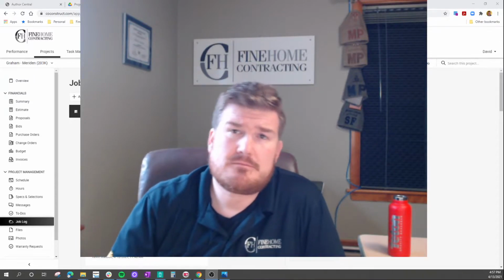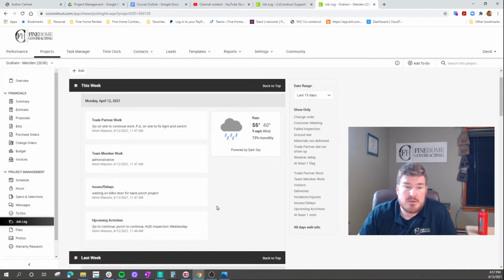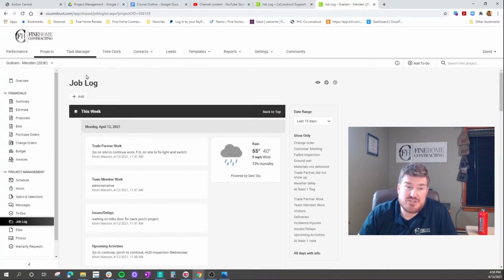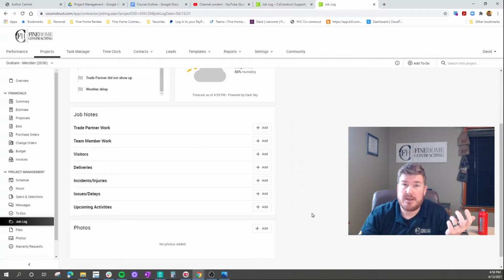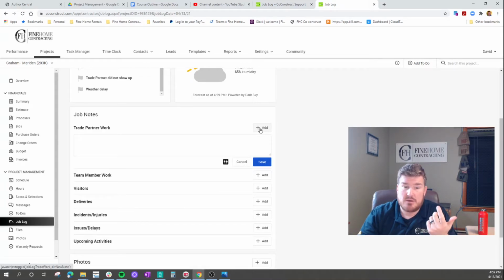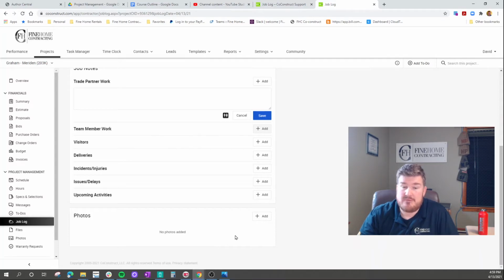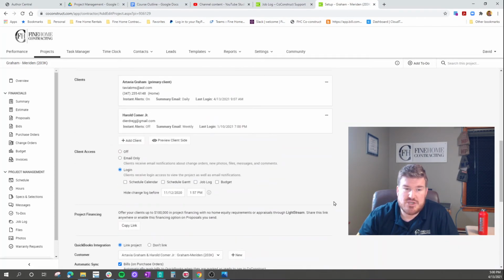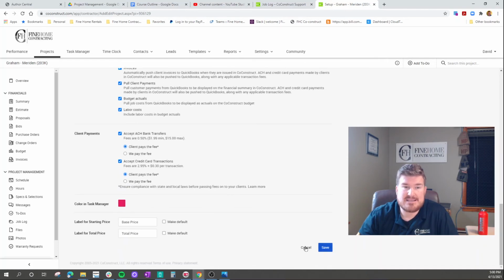Job Logs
How to use them and why